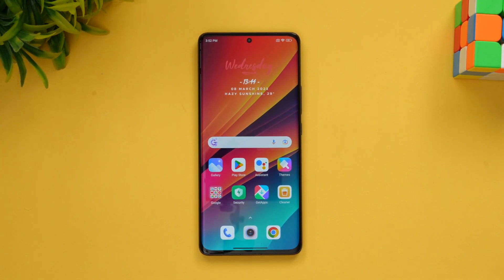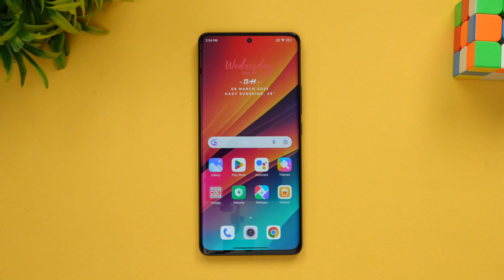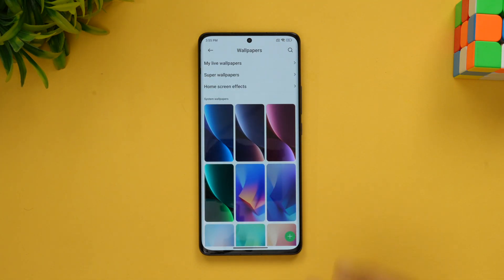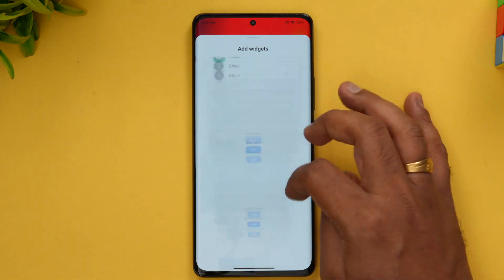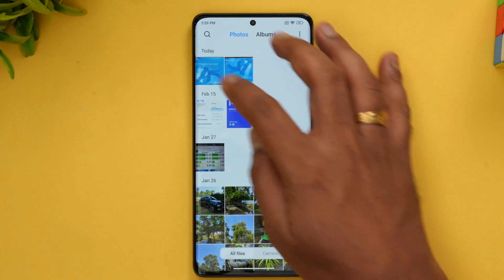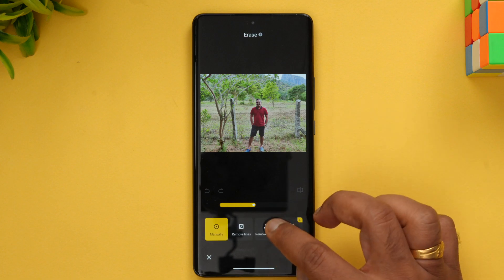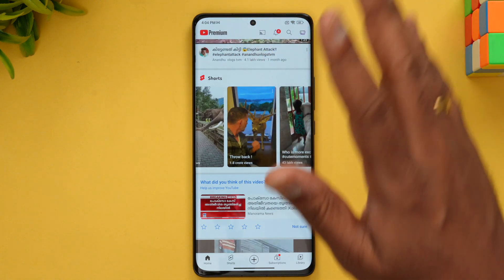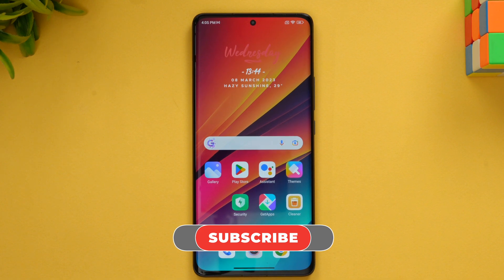MIUI 14- New Features and Customizations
MIUI 14 has been launched in India and globally and here are the new features and UI customizations.